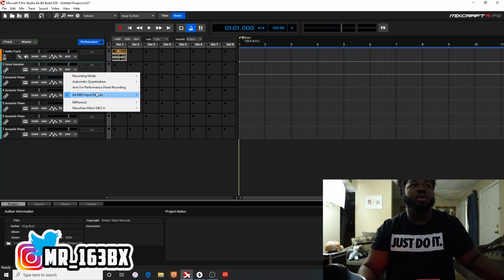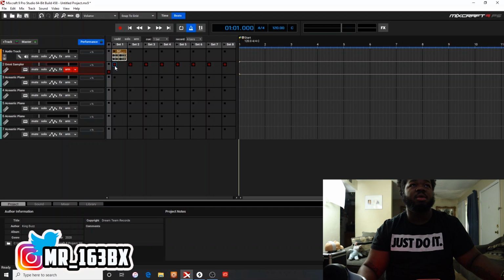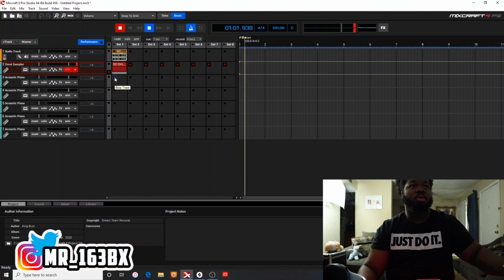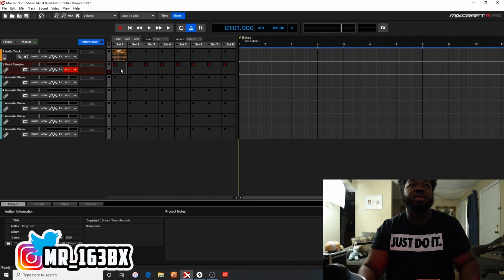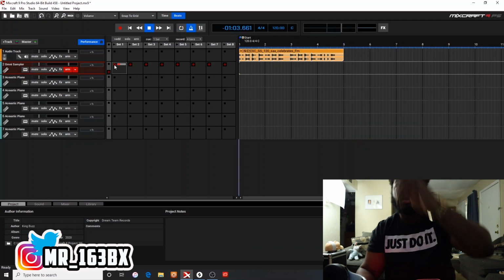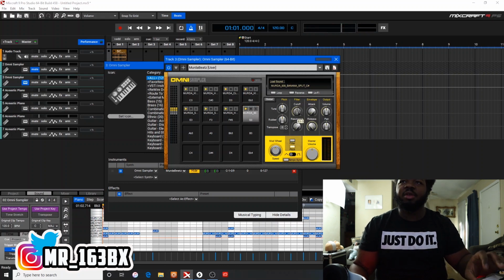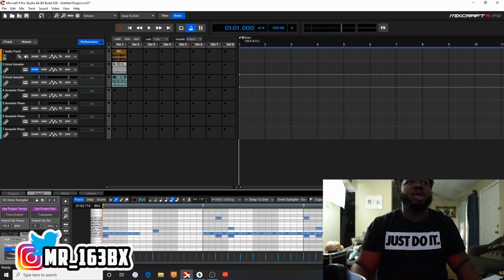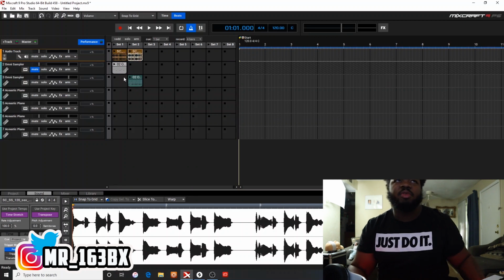HOW TO USE OMNI SAMPLER & PERFORMANCE PANEL | Mixcraft 9 for Beginners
all music will be released soon

in this video I explain how to use the omni sample and performance panel in mixcraft 9 to make a beat.